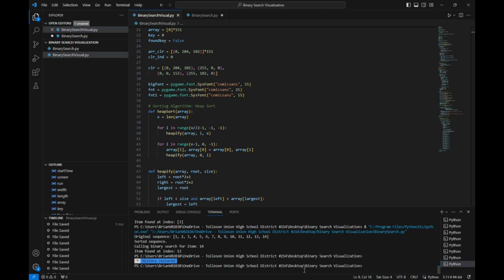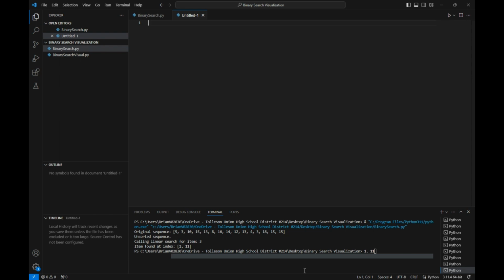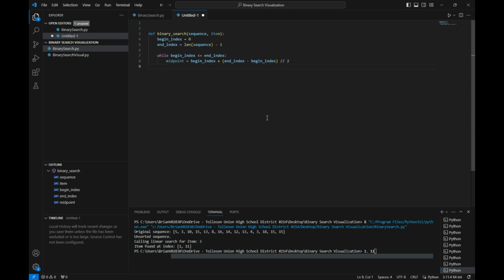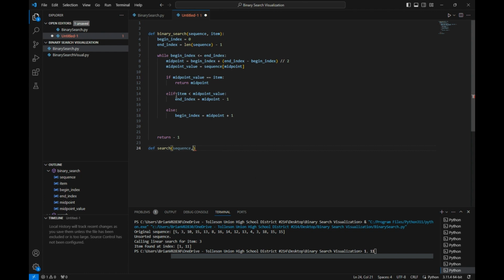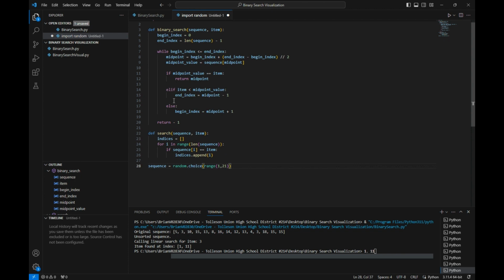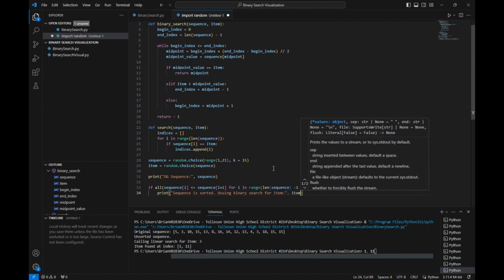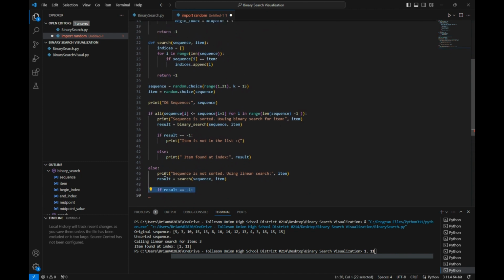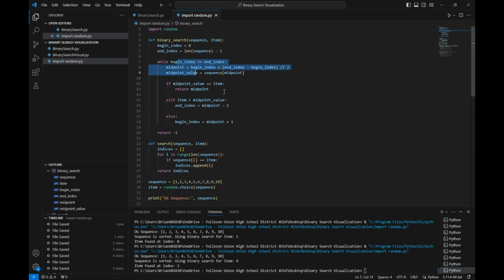Code Binary and Linear Search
In this tutorial, we'll walk through the process of creating a program that generates a random list of numbers, determines if the list is sorted or unsorted, and then performs either a binary or linear search on the list. This is a great introduction to some fundamental computer science concepts like sorting, searching, and algorithm analysis.

First, we'll start by generating a random list of numbers. This will allow us to practice working with lists and see how different sorting and searching algorithms perform on randomly ordered data. We'll create a function that generates a list of a specified size, filled with random integers within a given range.

Next, we'll write some code to determine if the list is sorted or unsorted. This is an important first step, as it will allow us to choose the appropriate search algorithm. For a sorted list, we can use the more efficient binary search. For an unsorted list, we'll need to use the simpler linear search. We'll create a function that takes a list as input and returns a boolean indicating whether the list is sorted or not.

With our random list generation and sorting detection in place, we can now implement the binary and linear search algorithms. Binary search is an efficient algorithm for searching sorted lists. It works by repeatedly dividing the search interval in half. In each step, it compares the target value to the middle element of the interval. Depending on the comparison, the algorithm then searches the left or right half of the interval. This process continues until the target is found or the search interval becomes empty.

Linear search, on the other hand, is a simpler algorithm that sequentially checks each element in the list until the target is found or the end of the list is reached. While less efficient than binary search for sorted lists, linear search is still important to know, as it's useful for searching unsorted data.

We'll create functions for both binary and linear search that take a list and a target value as input, and return the index of the target if found, or -1 if not found.

Finally, we'll put it all together in a main program. This program will:

Generate a random list of numbers
Determine if the list is sorted or unsorted
Perform the appropriate search (binary or linear) to find a randomly selected target value
Print the results
Throughout the video, we'll explain the code in detail and discuss the time complexities of the different algorithms. This will give viewers a solid understanding of how these fundamental data structures and algorithms work, and why the choice of algorithm can have a significant impact on performance.

For example, we'll talk about how binary search has a time complexity of O(log n), whereas linear search has a time complexity of O(n). This means that as the size of the list grows, binary search will become increasingly more efficient than linear search for sorted data.

We'll also touch on some edge cases, like what happens if the target value is not found in the list, or if the list is empty. Handling these cases properly is an important part of writing robust, production-ready code.

By the end of this tutorial, viewers will have a strong foundation in generating random data, detecting order, and implementing basic sorting and searching algorithms. This knowledge will serve them well as they continue to explore the world of computer science and programming.

They'll be able to take the concepts learned here and apply them to a wide variety of problems, from searching large databases to optimizing search engines. Understanding these fundamental data structures and algorithms is a crucial step in becoming a well-rounded programmer.

So join me as we dive into the world of sorting and searching, and learn how to create a program that showcases these important computer science concepts in a clear and engaging way. By the end, you'll have a better understanding of how to analyze the performance of different algorithms, and you'll be well on your way to mastering these essential programming skills.